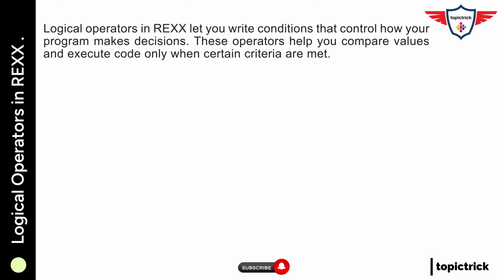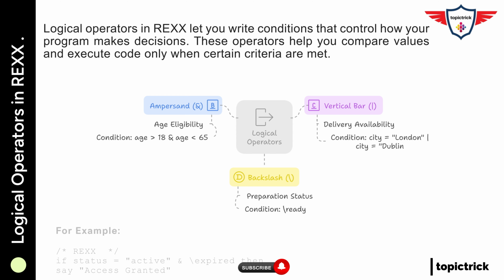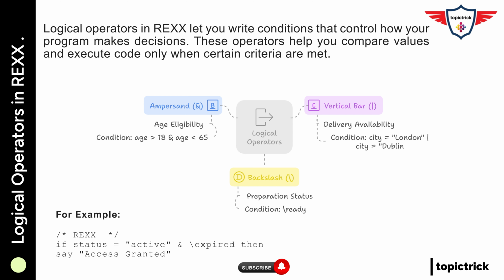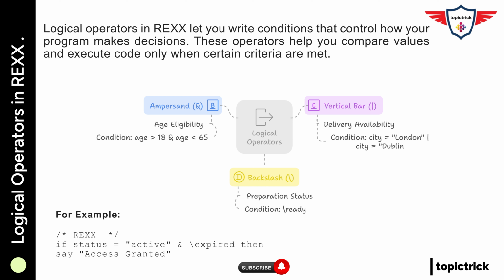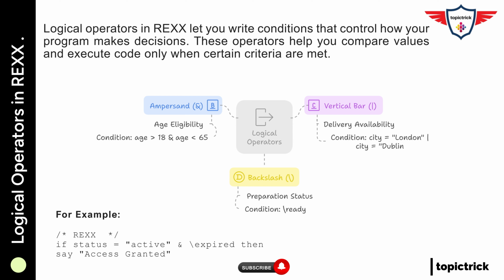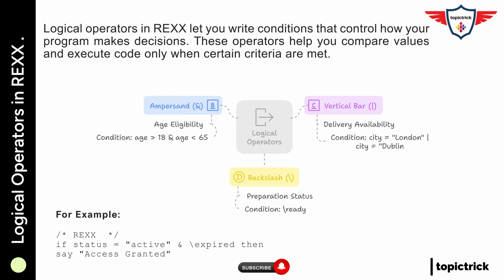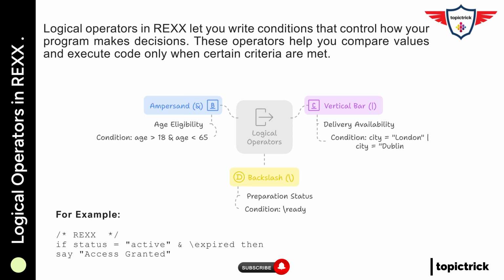Logical Operators in Rexx Explained | Beginner’s Guide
Master Logical Operators in Rexx — Write Smarter, More Efficient Code
In this short, clear tutorial, you’ll learn how to use logical operators in Rexx, a crucial skill for building effective scripts and making smart decisions in your code.

▶ Whether you're a beginner or an IT professional, this video will help you:

Understand the main logical operators in Rexx

Use them correctly in conditional expressions

Improve the logic and readability of your Rexx programs

Features
• Simple, beginner-friendly explanations
• Essential for anyone automating tasks or working on mainframes

Advantages
• Avoid common logical errors
• Write cleaner, more reliable code
• Gain confidence using conditional logic

Benefits
• Build a strong foundation for advanced Rexx scripting
• Save time in debugging and testing
• Strengthen overall coding skills

00:00 Intro
00:10 What are Logical Operators?
00:30 Using Logical Operators in Rexx
00:55 Example in a Rexx Program
01:10 Key Takeaways & Next Steps